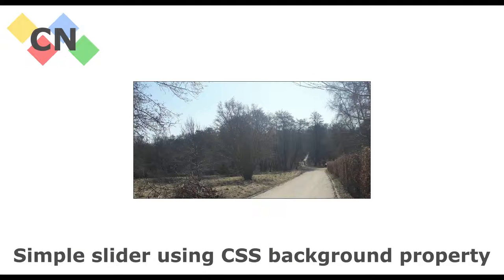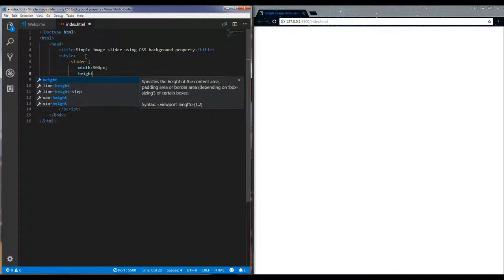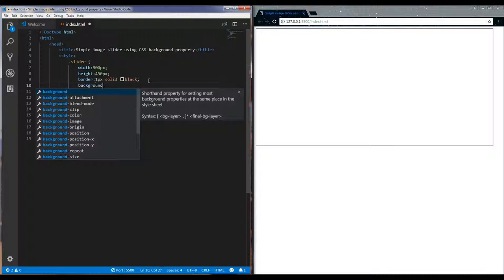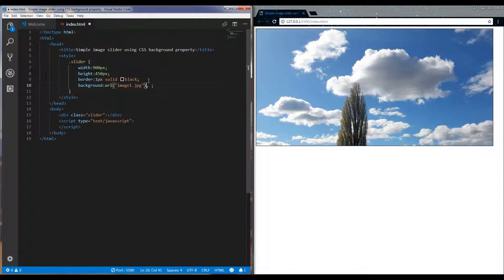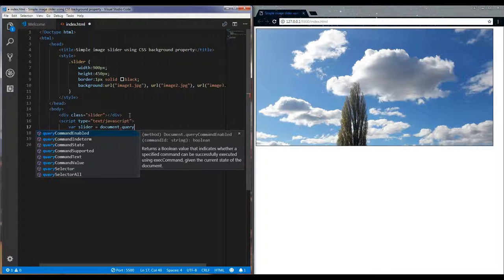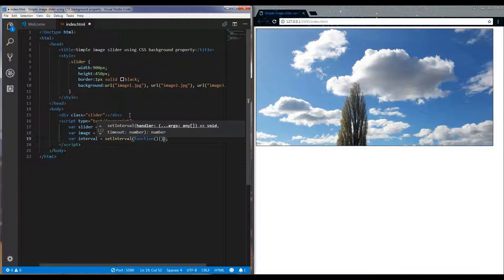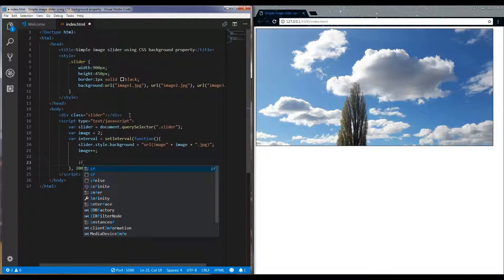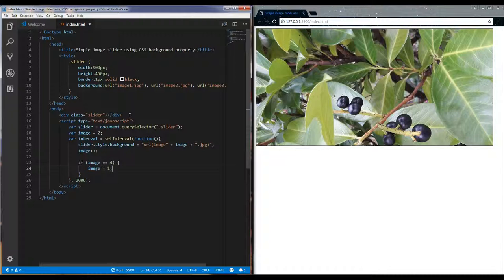Simple image slider using CSS background property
A tutorial which shows how to build a simple image slider using the CSS background property and JavaScript.